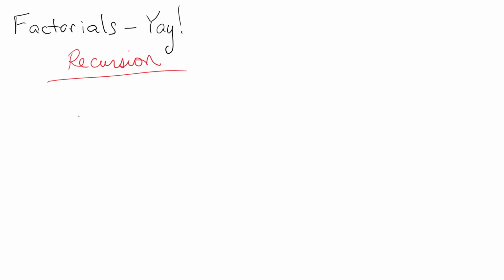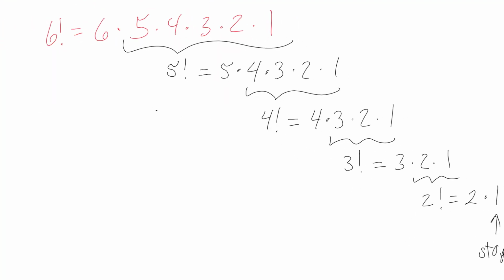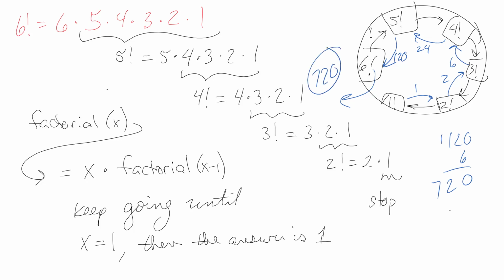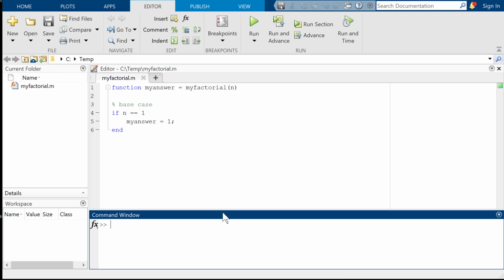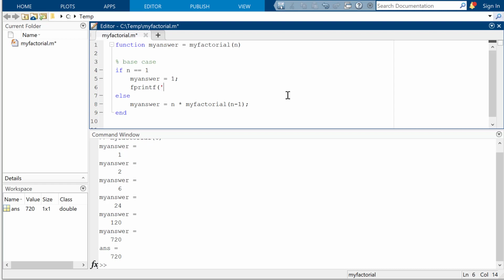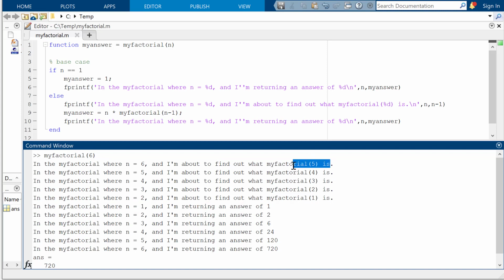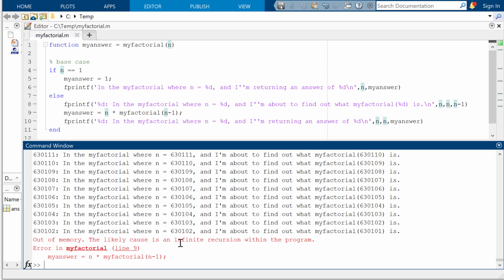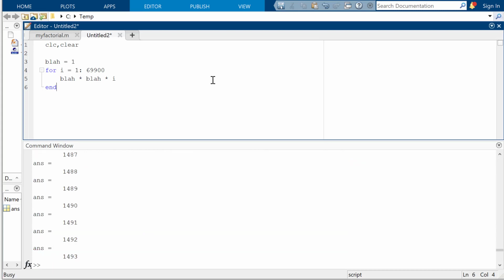Learning Recursion by Programming the Factorial Function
Getting used to the idea of recursion using the factorial function.  This video talks through an example by hand, and then shows you how to program it in Matlab.